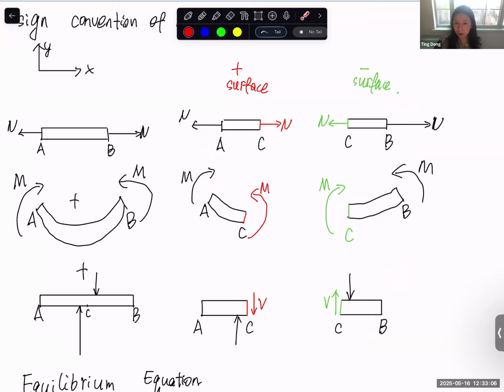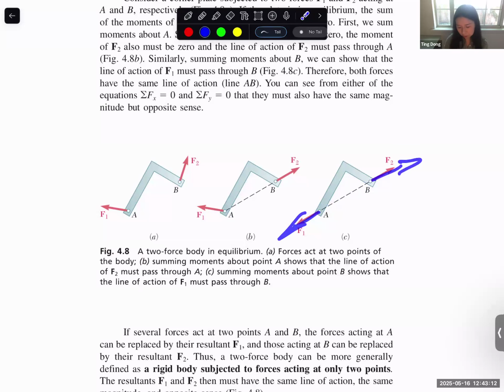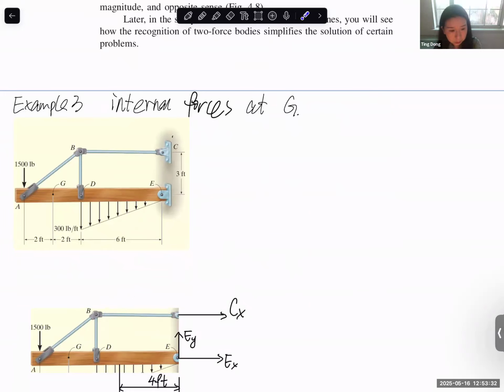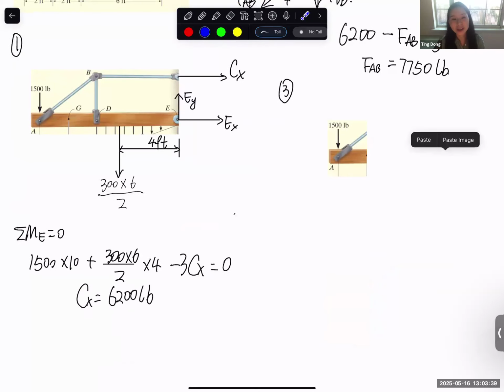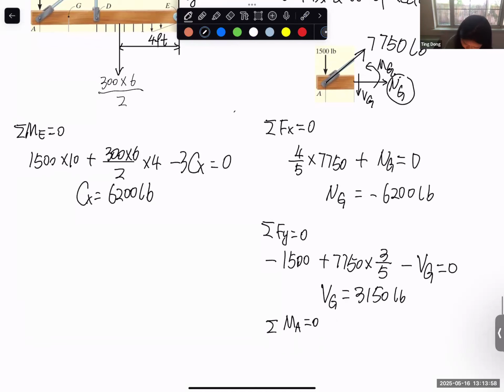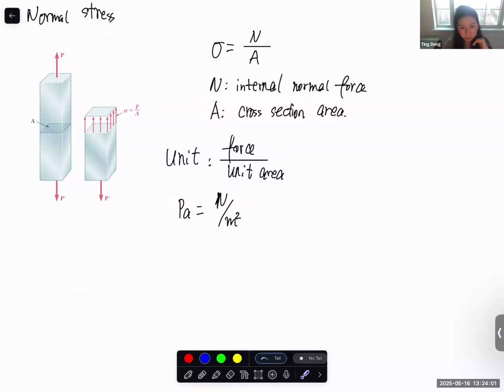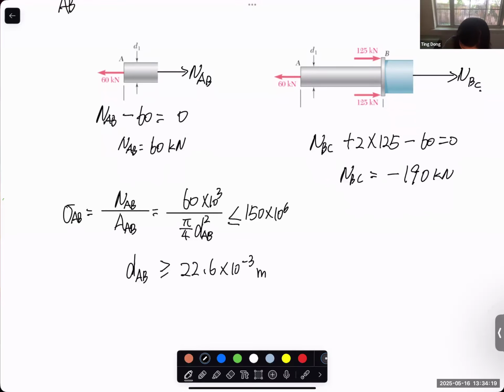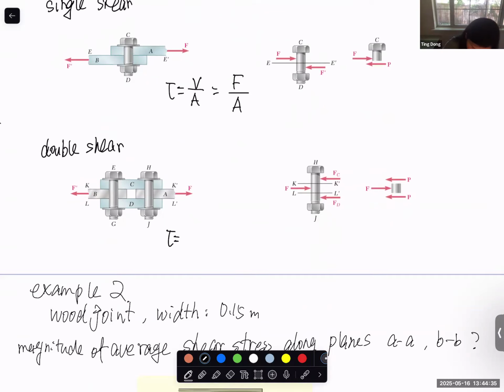Mechanics of Materials, Lecture 3, Normal stress and shear stress, 5/15